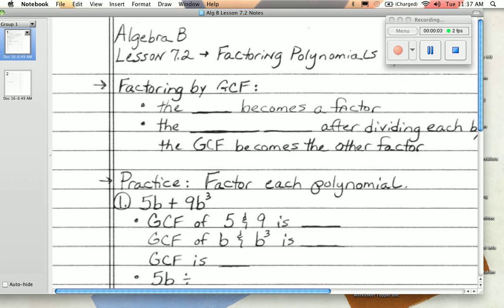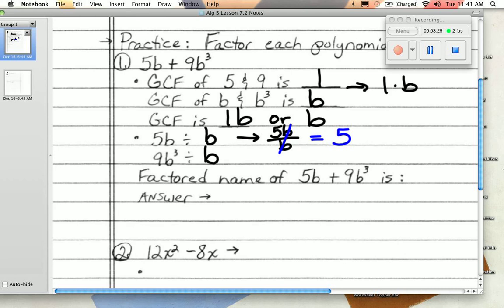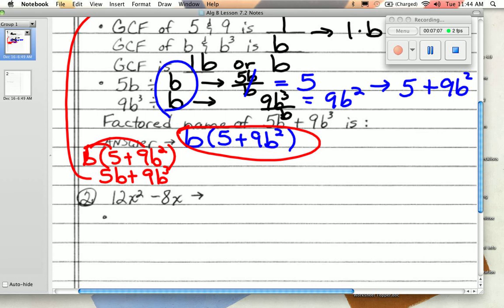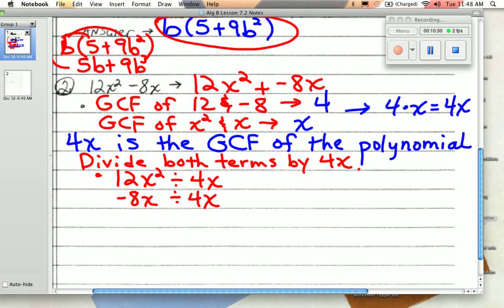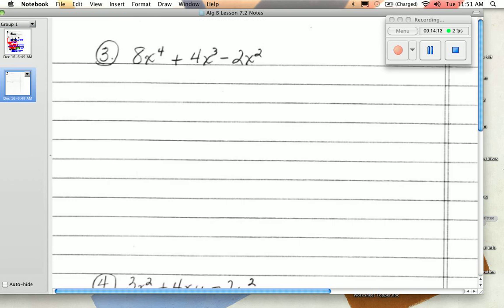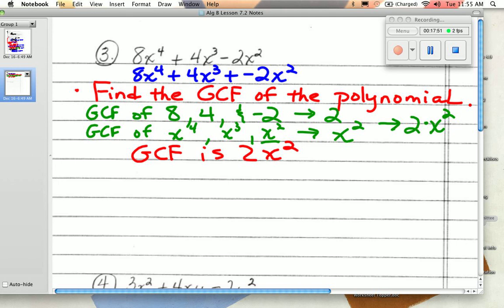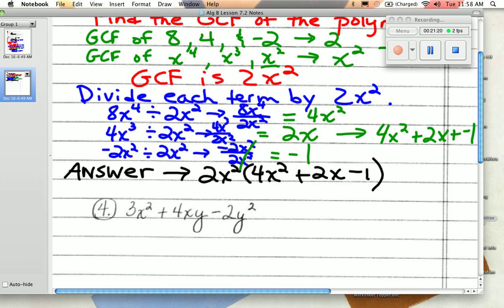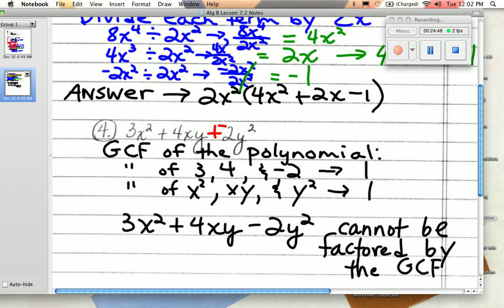Alg B Lesson 7.2 Notes